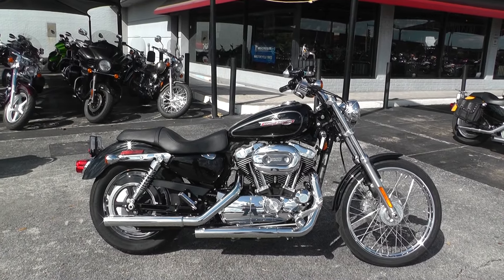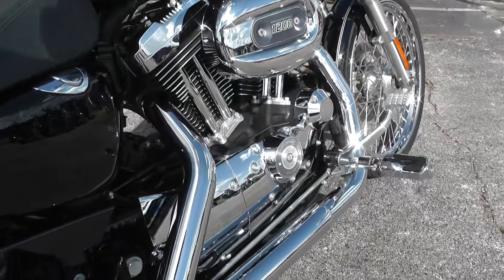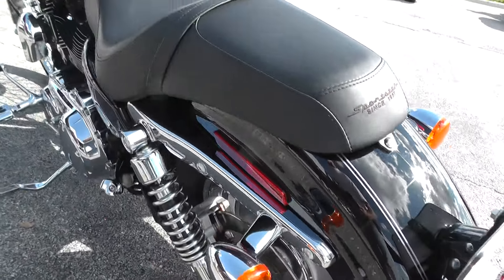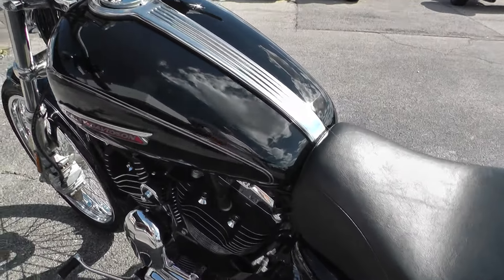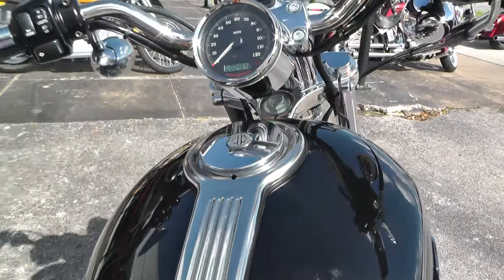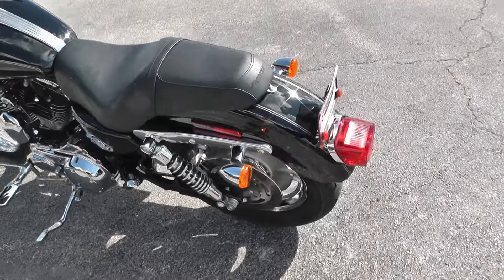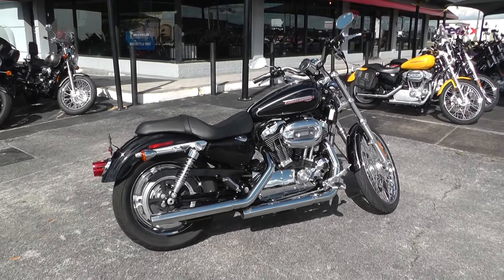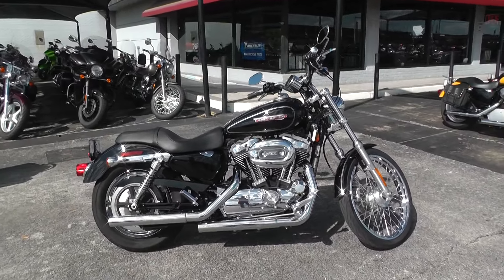435261 - 2009 Harley Davidson Sportster 1200 Custom XL1200C - Used Motorcycle For Sale